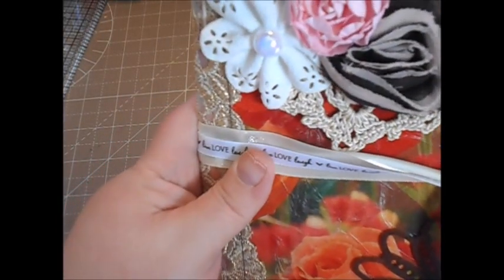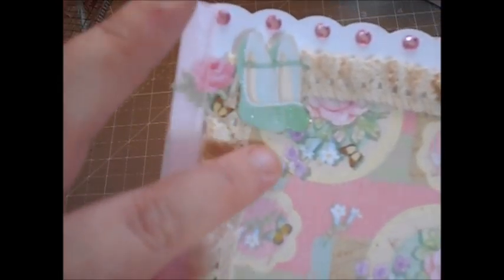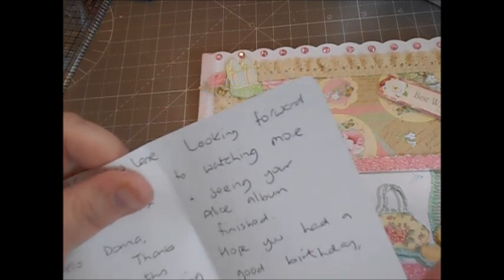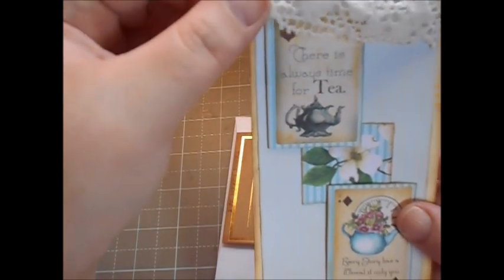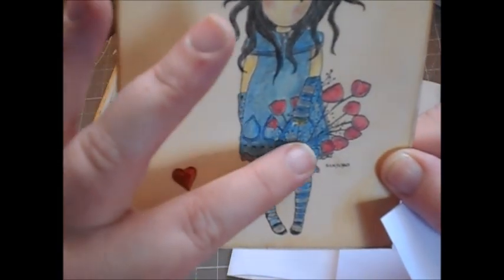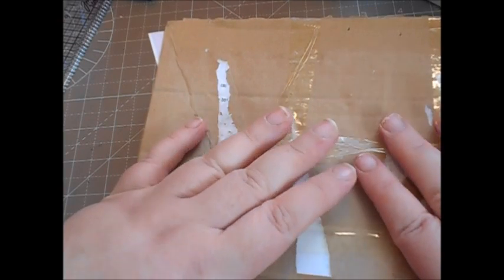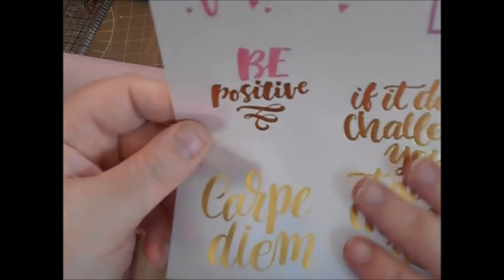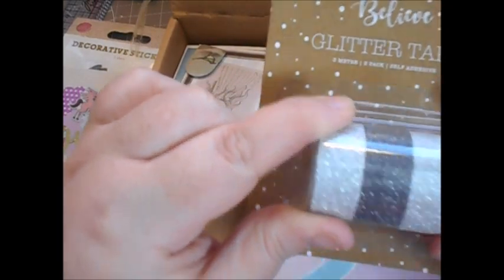Friend mail and the final 3 entries for my giveaway